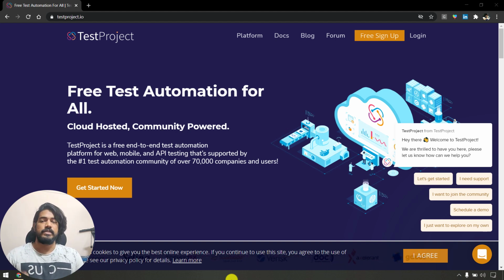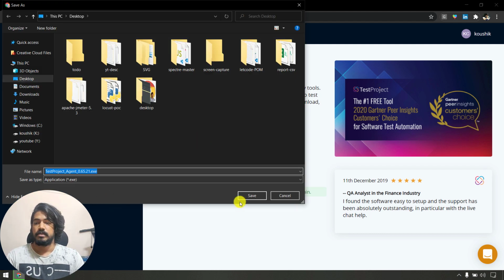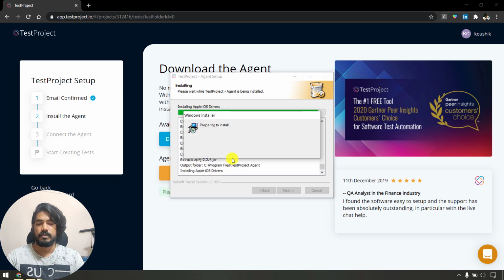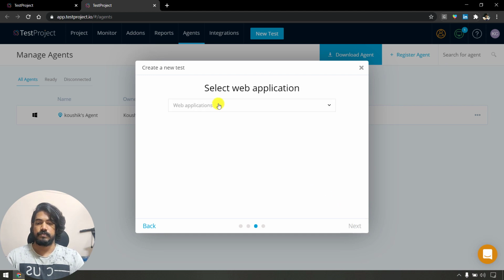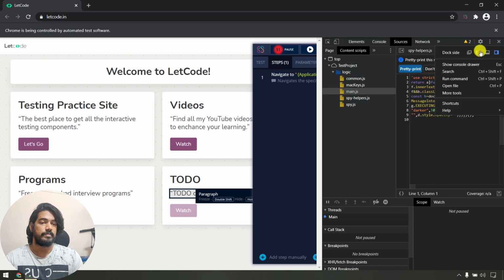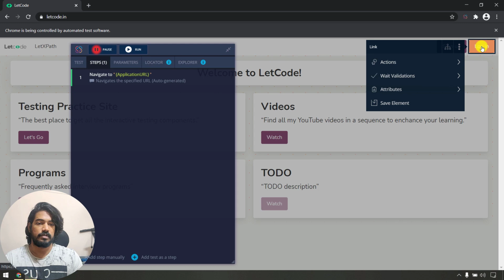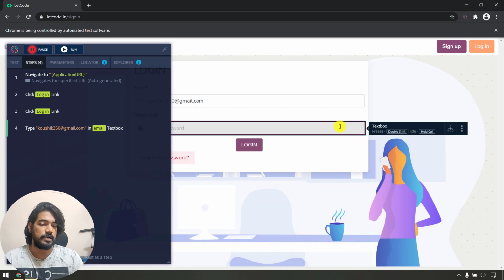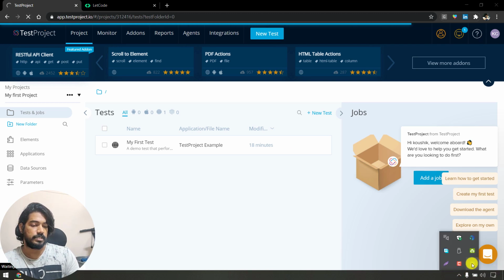Test Project | My First Impression 👎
Test Project - Just thought of giving you guys my first impression of the Test Project Free testing tool. Find out how it does.

This video is not any sort of promotion or misleading to the usage of the product.

1. Protractor

2. Selenium (Tamil)

and check more playlists and videos from the channel page.